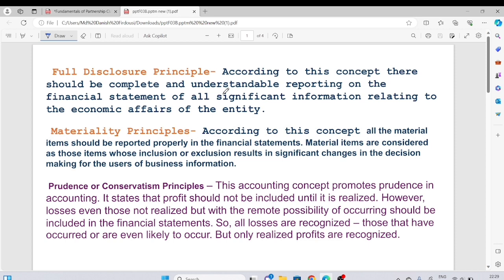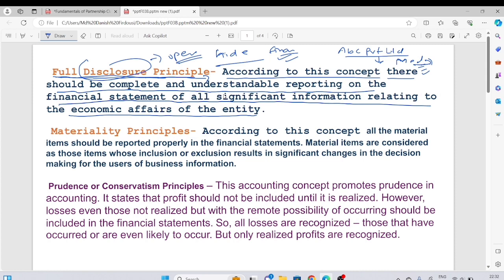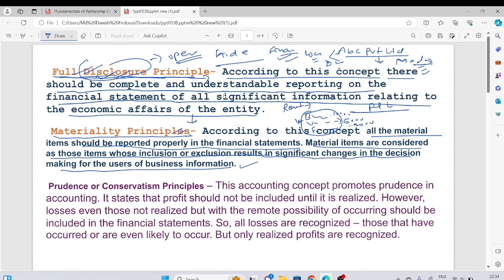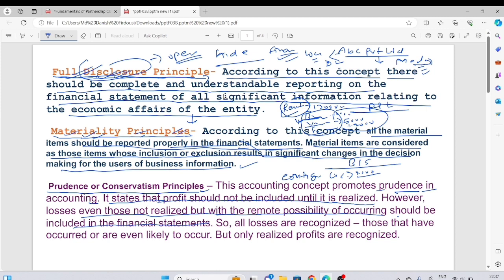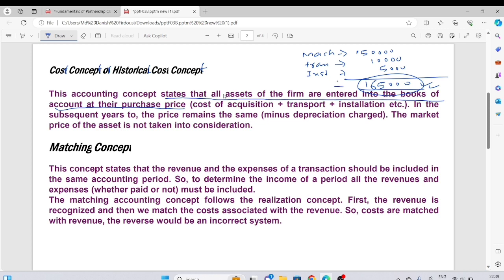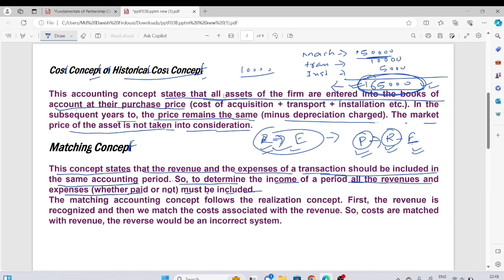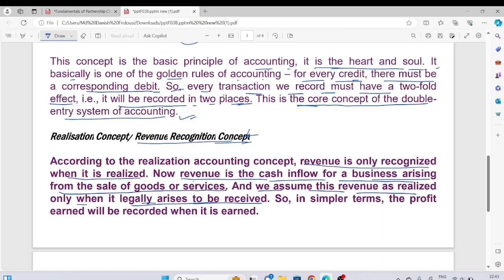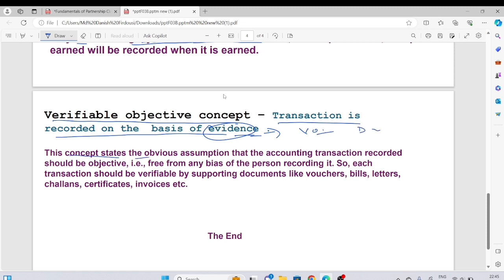Accounting principles chapter -3 for Class -11th| Part-2